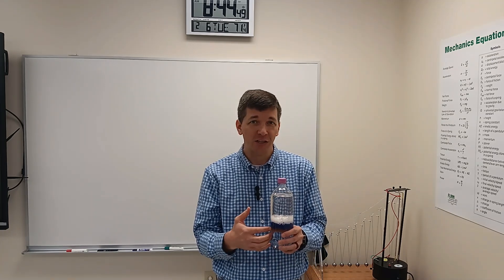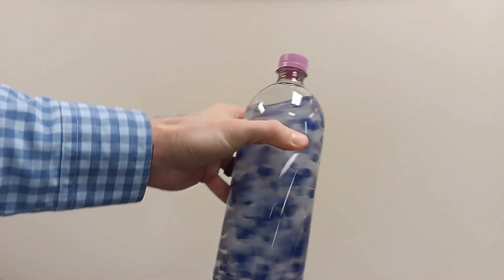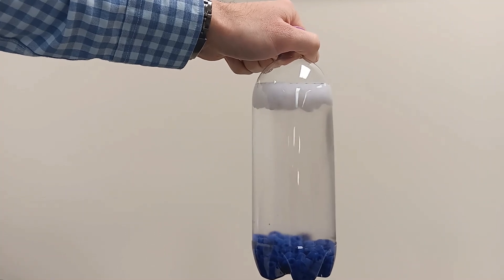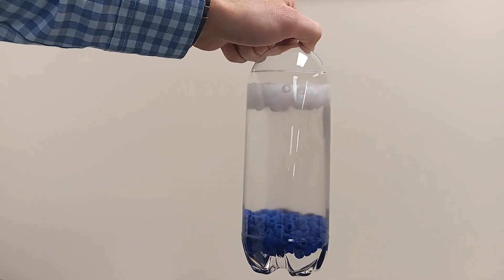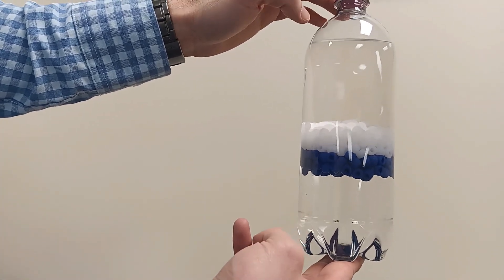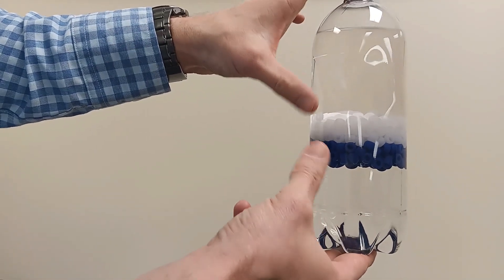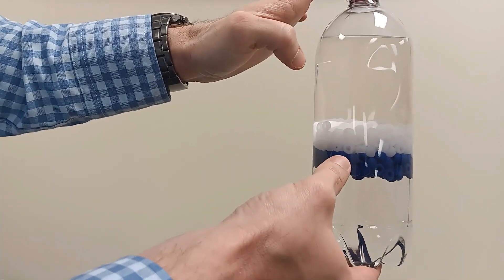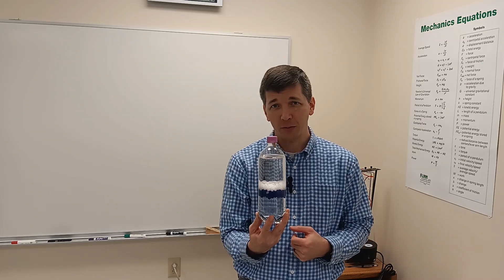Density Bottle Demonstration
A demonstration of density involving four different substances.